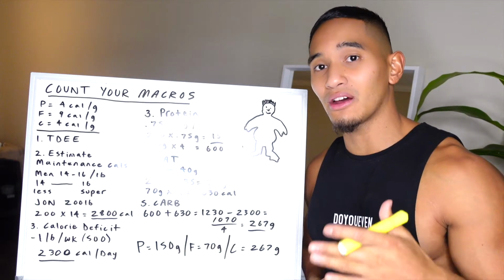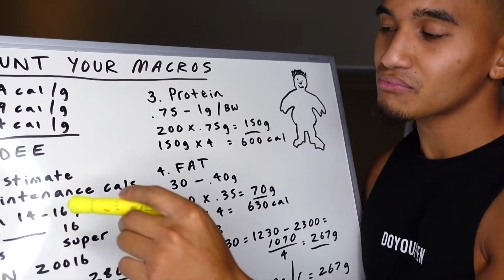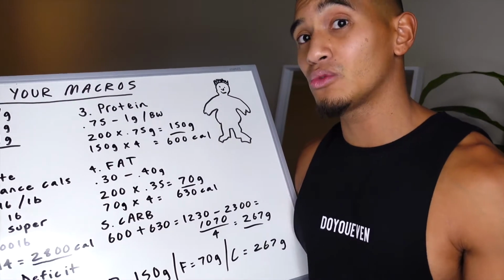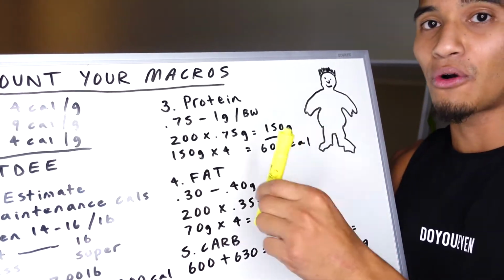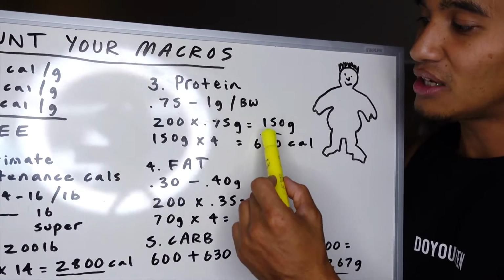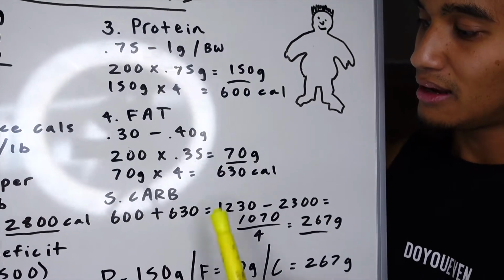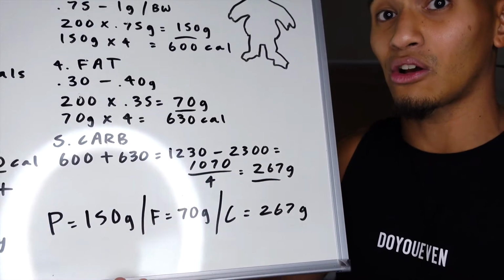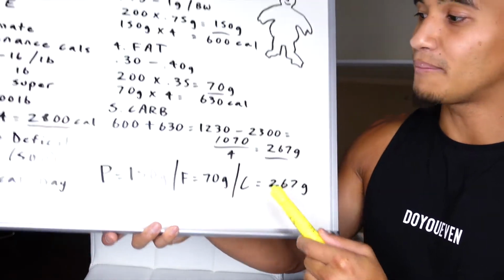EASIEST WAY TO TRACK YOUR CALORIES & MACROS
This is the fastest and most simplest way to count your macros or track your calories. This method has helped a ton of my clients either lose weight or build muscle FAST!